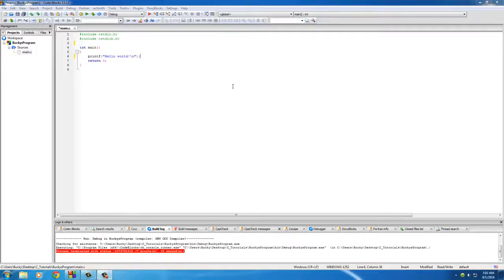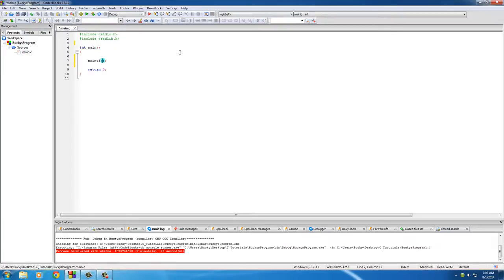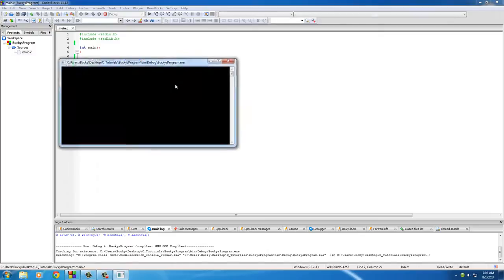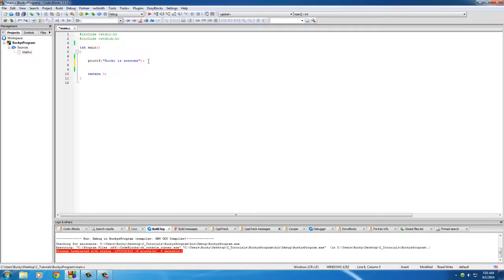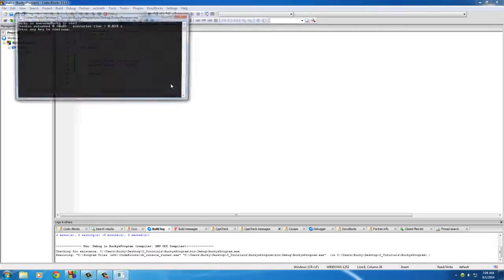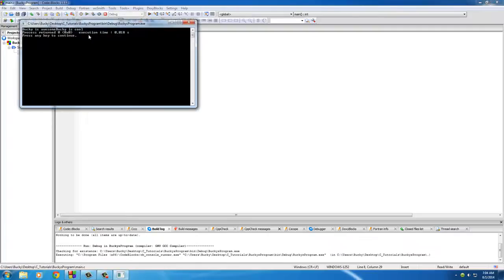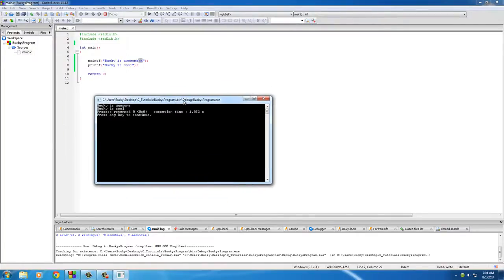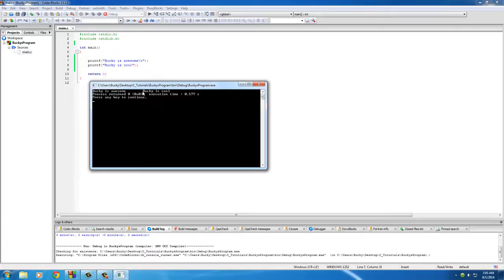C Programming Tutorial 4 Print Text on the Screen HD